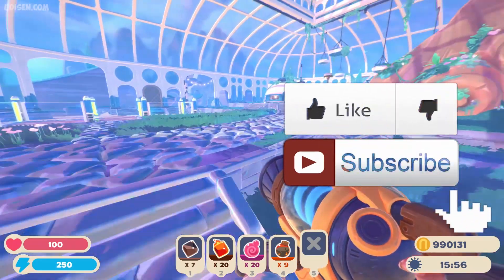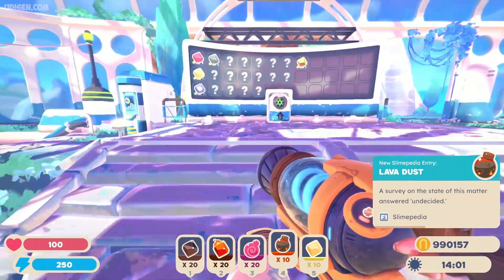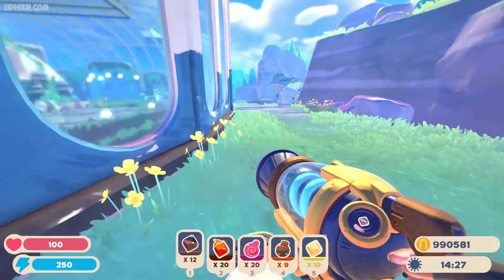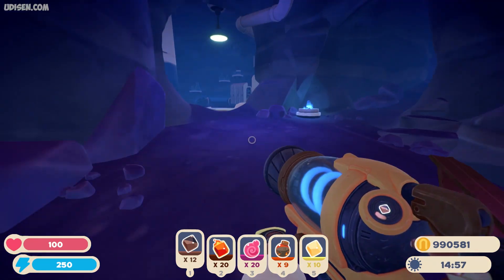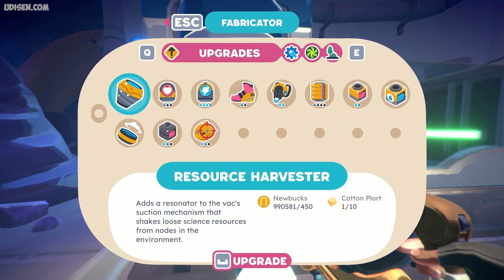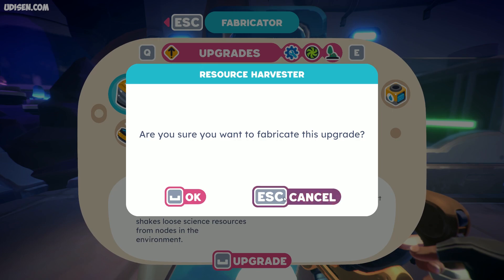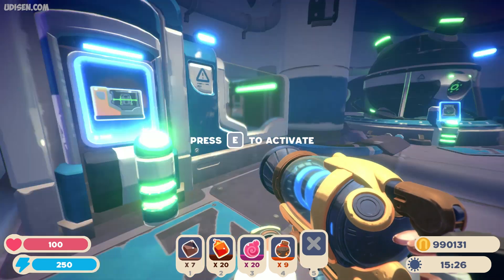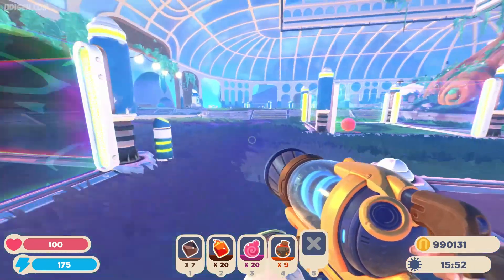Slime Rancher 2 how to craft Upgrades to vacpack | Slime Rancher 2 how get vacpack upgrades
Udisen Games show how to get vacpack upgrades in Slime Rancher 2 without cheats and mods! Only vanilla.

What is the Udisen and UdisenSlimeRancher2 and UdisenGames and channel? Useful Guides about Steam, Slime Rancher 2, Minecraft, StarBound and another sandbox games.

What is Slime Rancher 2 today? Slime Rancher 2 is an epic and awesome virtual playground and workshop, where kids and adult of all ages can create epic stuff, have fun, and learn different things. It’s unique game, because in that mostly everything on Slime Rancher 2 is designed and created by members of the community. Initially Slime Rancher 2 is designed for 8 to 16 year old, but it is open to people of all ages and nations. If you play on servers, also can earn Slime Rancher 2 “dollars” and use in NCP shop to purchase clothing, weapons, pets, accessories, expensive building materials, components for machines or something else.